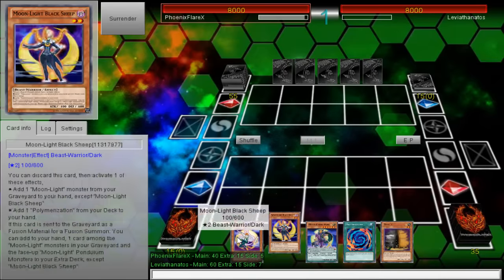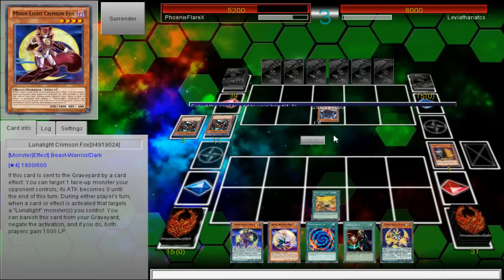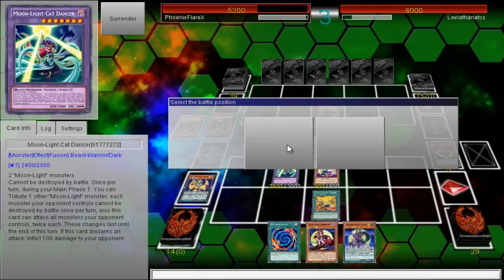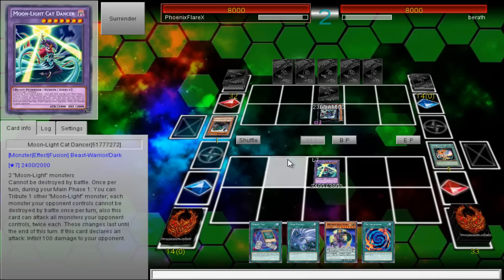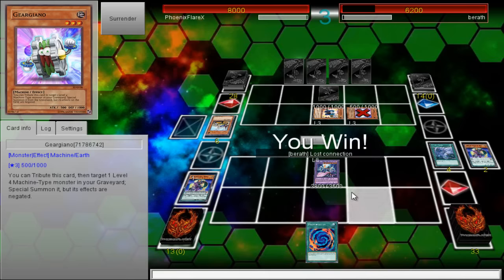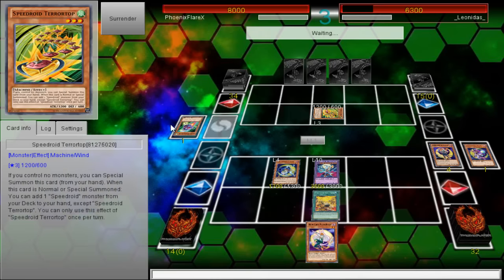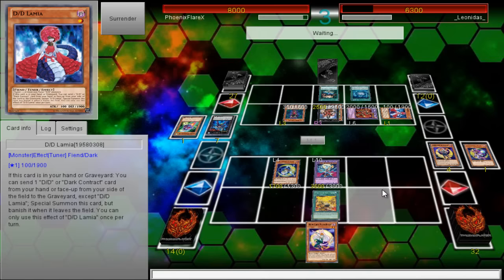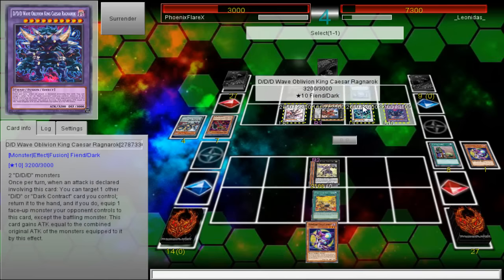Lunalight vs. Lightsworn HERO, Geargia, & D/D/D - DevPro Duels (Feb. 22nd, 2016)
↓↓↓FIND ME ON THE FOLLOWING SOCIAL MEDIA HERE↓↓↓↓
Follow my official Facebook FanPage!
Watch/Play With Me Online
►DuelingNetwork - PhoenixFlareX
►DuelingNetwork - ! Phoenix !